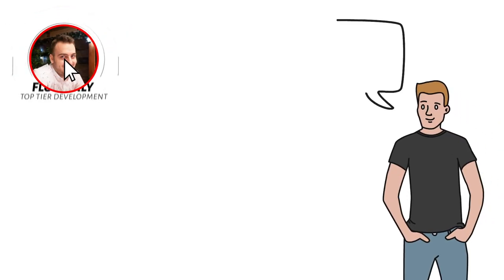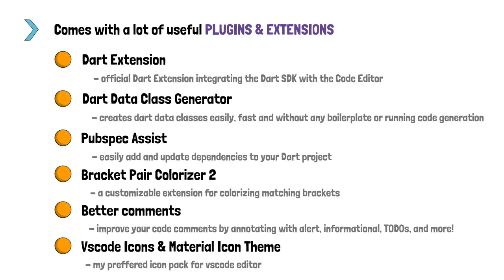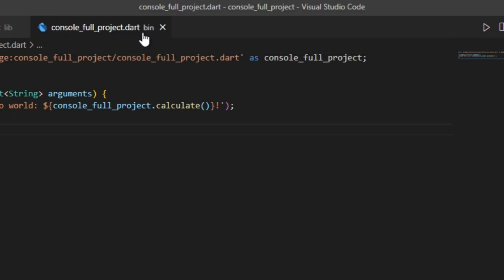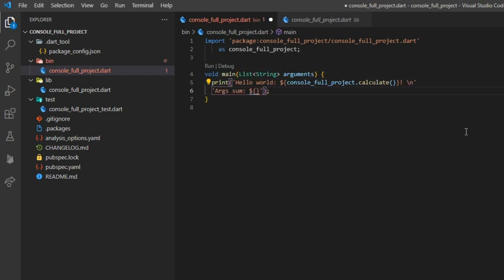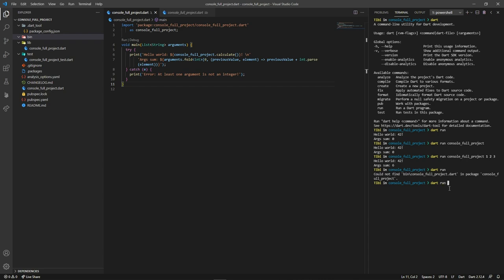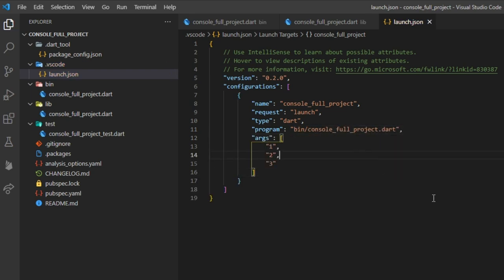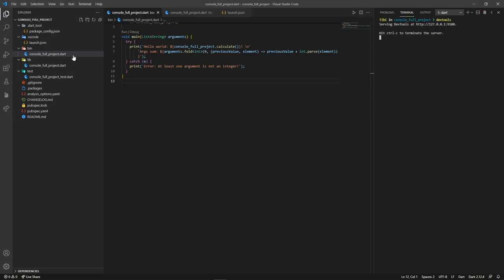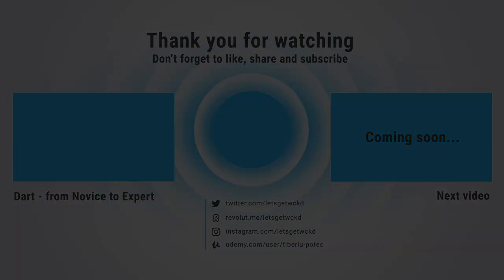#3 - How to CREATE, RUN & DEBUG a Dart Project (Terminal & VSCode)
Hi there!

In this video I'll show you multiple ways on how to create, run and debug a Dart Project.